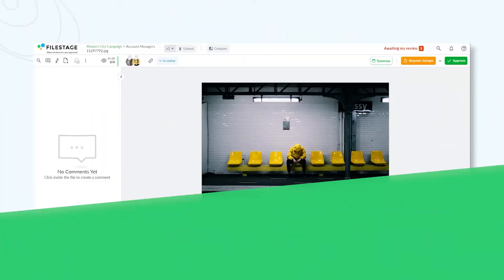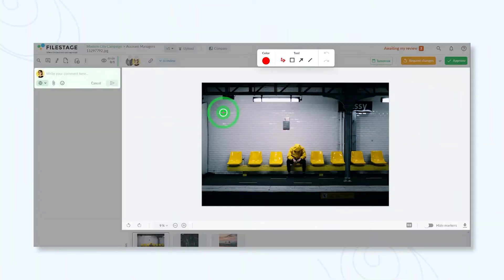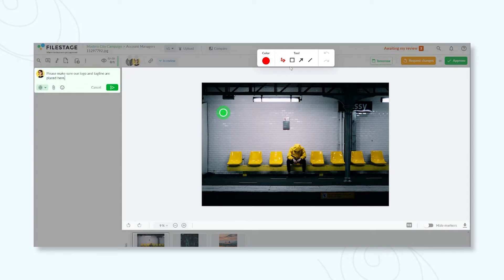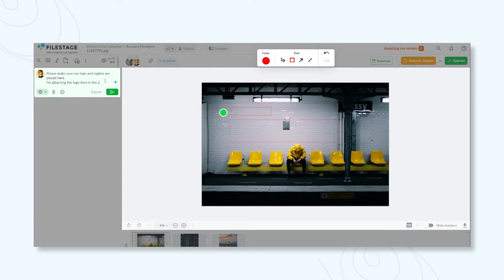How to Ask for and Give Design Feedback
In this video, we're sharing our top tips on how to ask for and how to give constructive design feedback.

0:00 Introduction
0:39 Tip #1 Make it clear why you're asking for feedback
1:18 Tip #2 Give reviewers an easy way to share their feedback
2:39 How to give constructive feedback